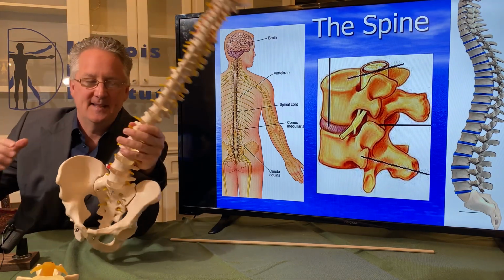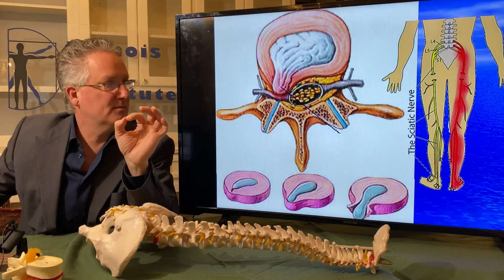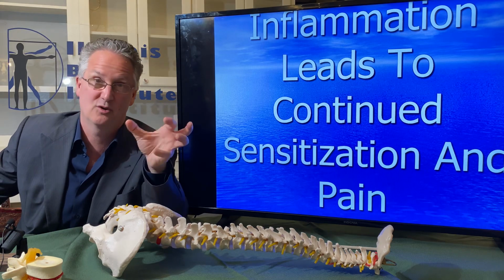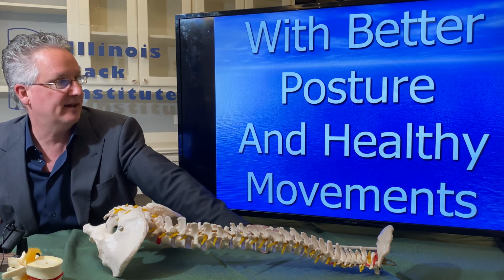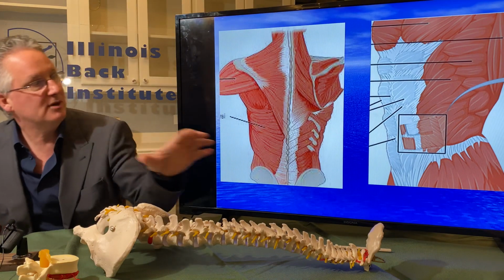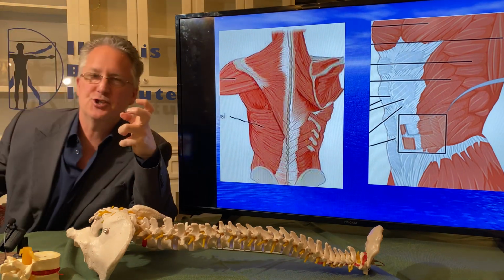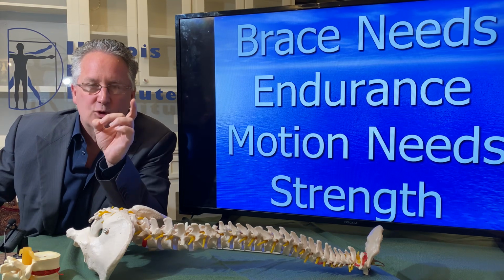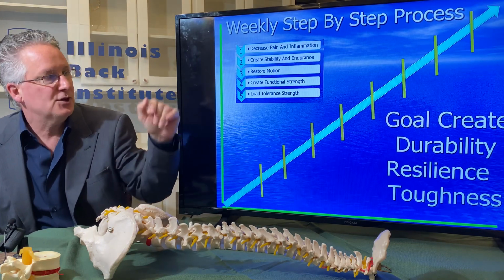What Exercise Should I Do First To Eliminate My Back Pain